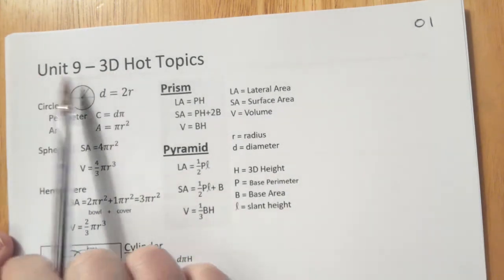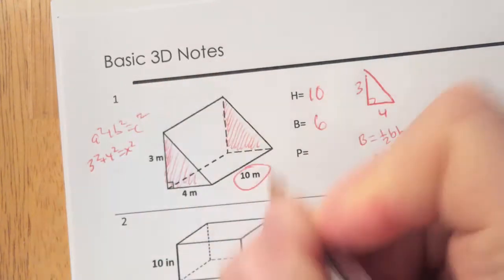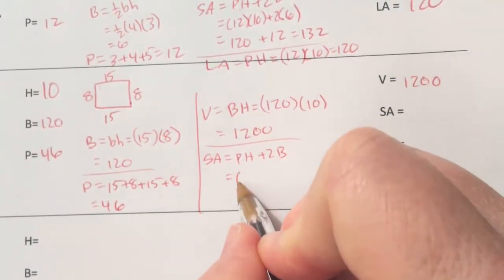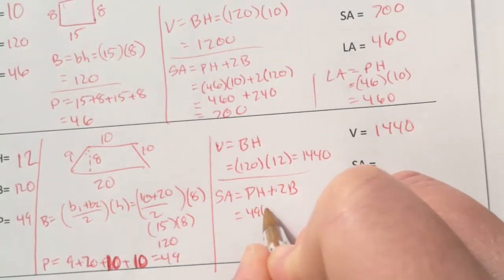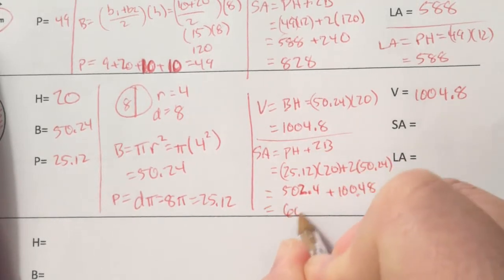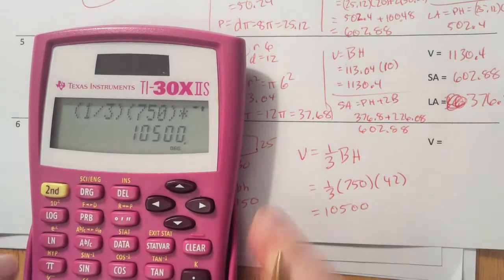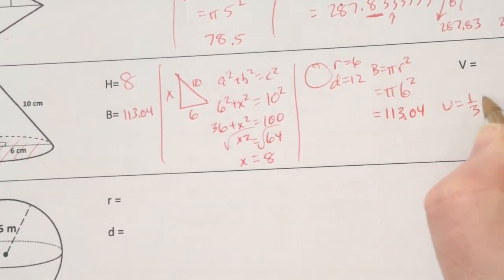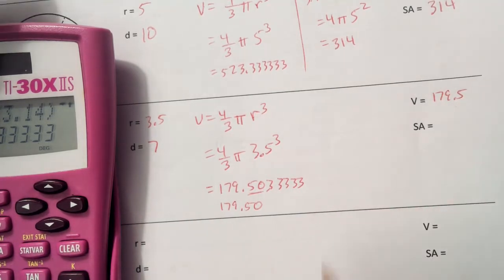Unit 9 3D - Basic 3D